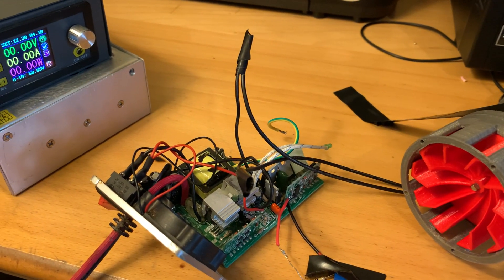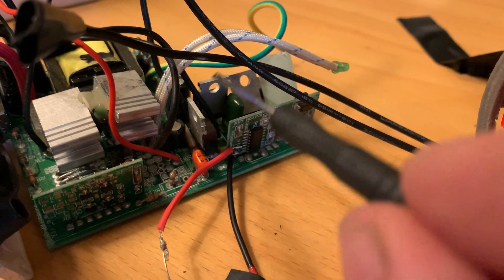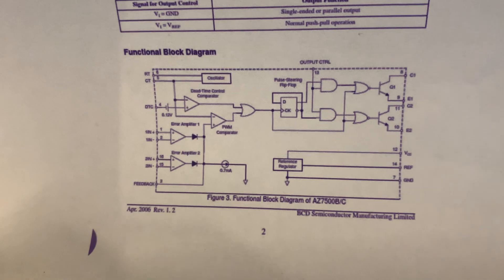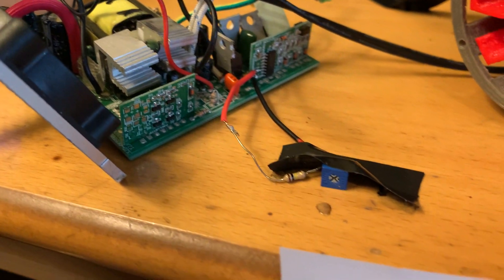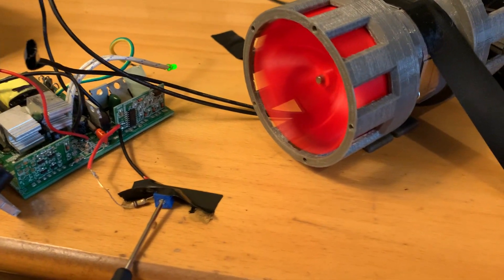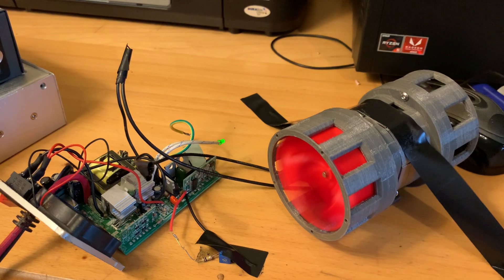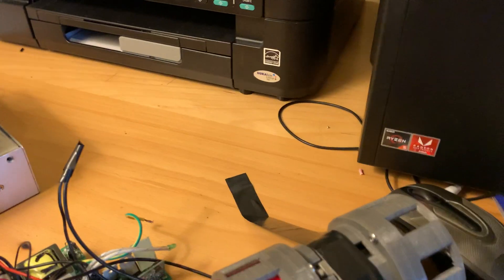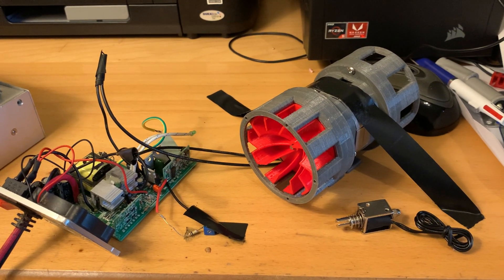Speed control (crude diy vfd) for the sirens!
In this video I show how I modified a cheap 12 volt dc to 240 volt ac inverter to have a variable frequency output. Please do not replicate anything you see in this video unless you really know what you’re doing as there are lethal voltages involved